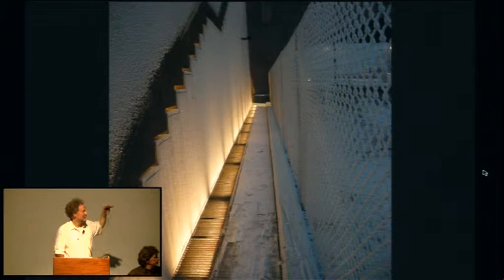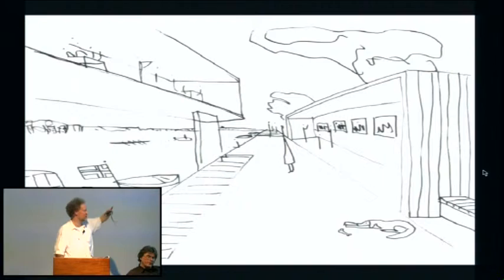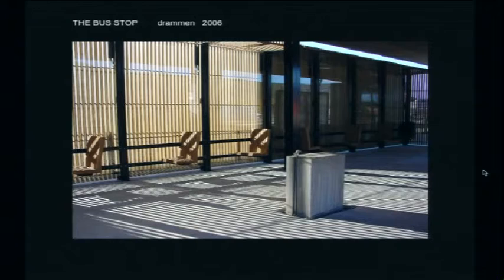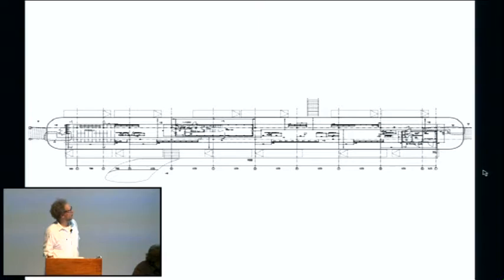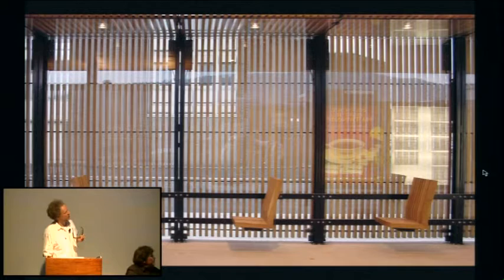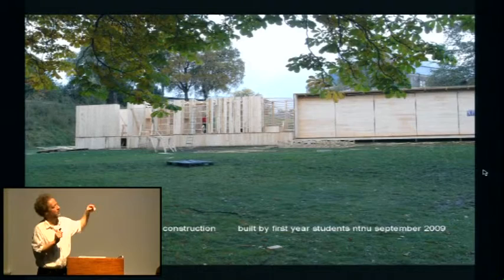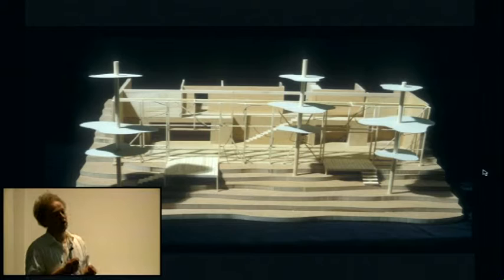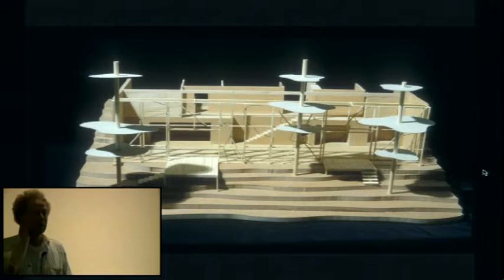Fredrik Lund, Per-Ingolf Skaare - Conversations with an Encircled Point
The Russian literature theorist Viktor Sjklovskij claimed that the main task of art is to ‘make strange’ something. Together with guitarist Per-Ingolf Skaare, Lund will present some of his own projects and drawings in the context of trying to see architectural phenomena and everyday events from an unusual angle, one of strangeness. Lund will discuss his sketches and architectural poems as tools to develop and communicate ideas.